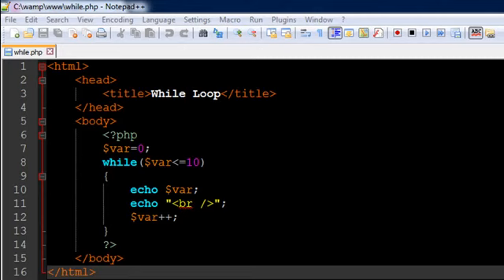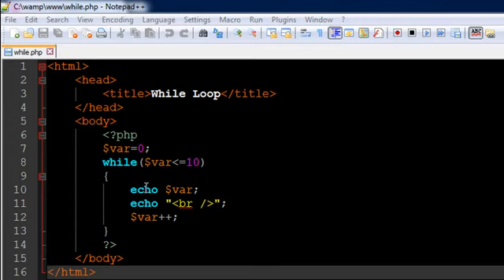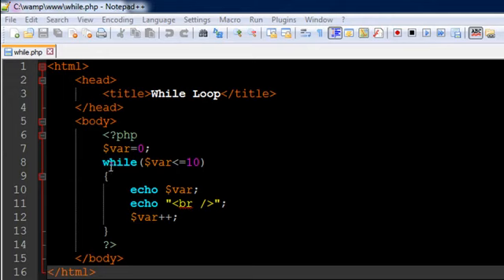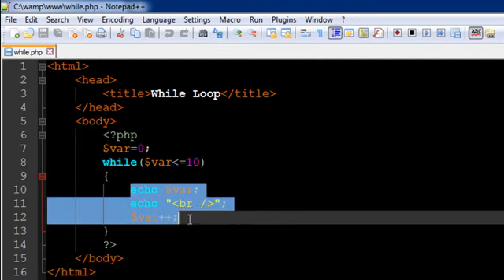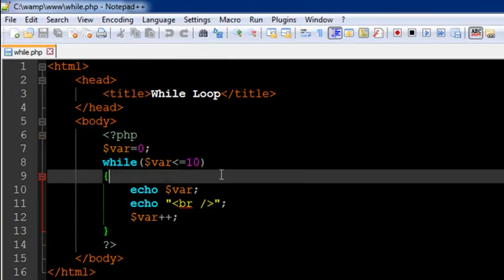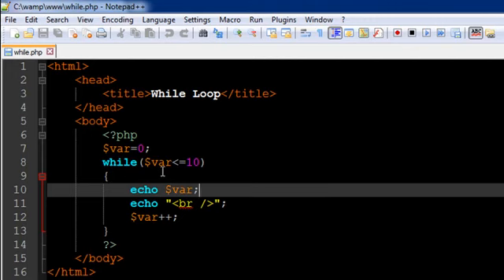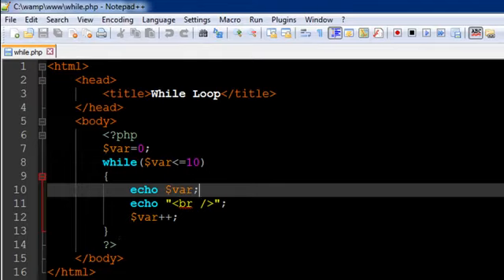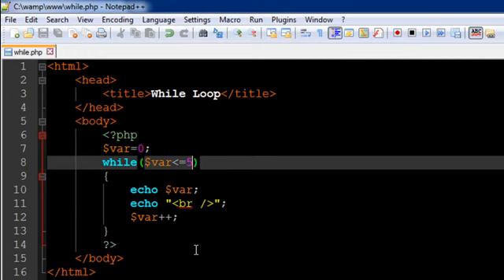PHP & MySQL Tutorial 27 While Loop YouTube